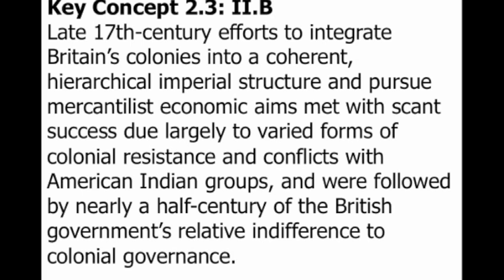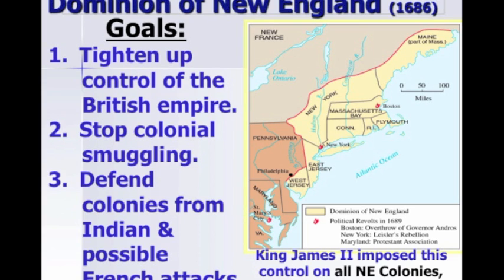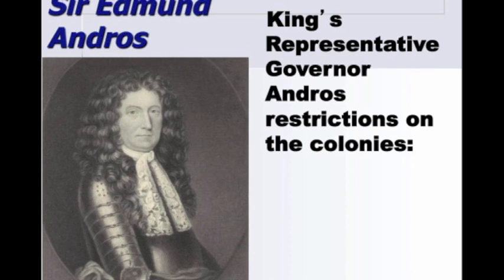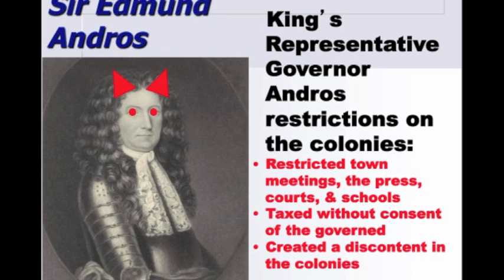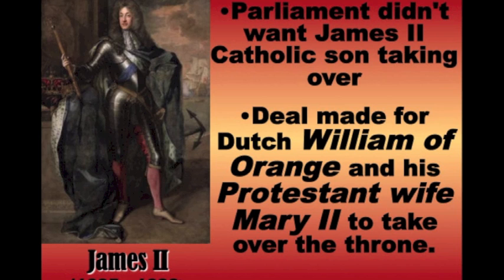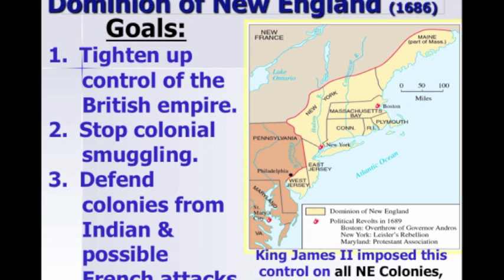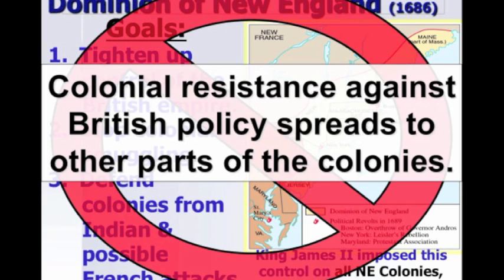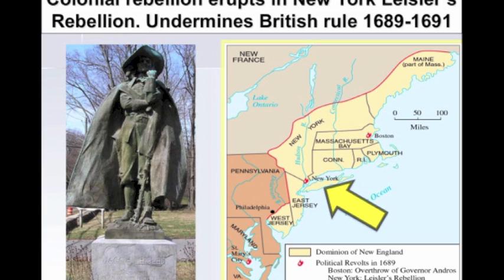APUSH Review Dominion of New England & Leisler's Rebellion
This lecture covers all the basics of The Dominion of New England, Sir Edmund Andros, Glorious Revolution, and Leisler's Rebellion for U.S. History and Advanced Placement U.S. History students. It has been tailored to cover all the material required of the new APUSH exam.